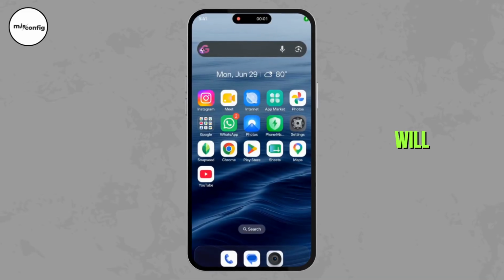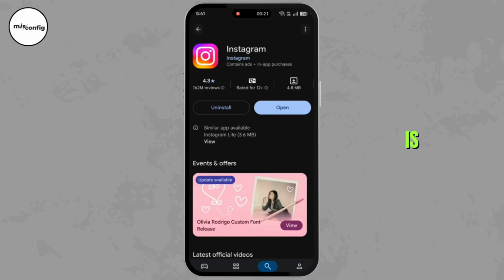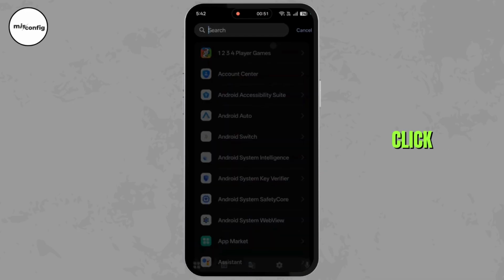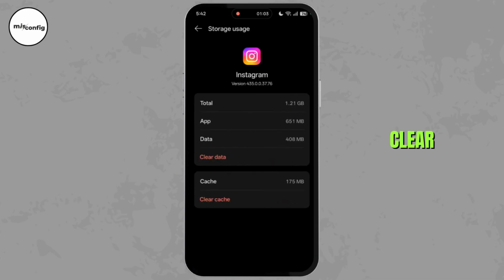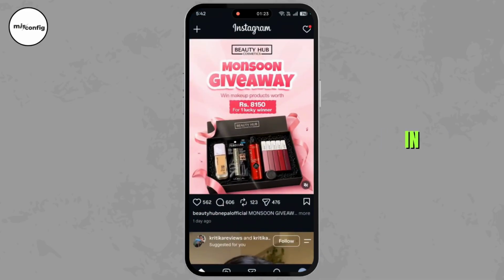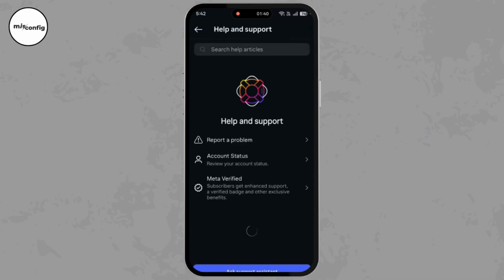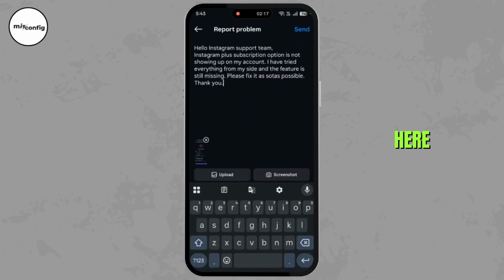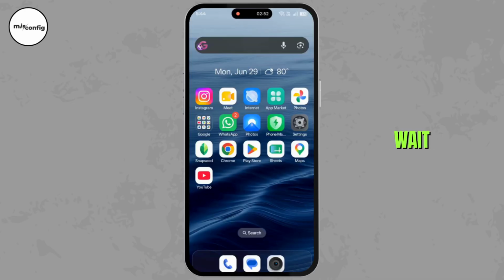How To Fix Instagram+ Option Not Showing Up | Instagram Feature Missing (2026)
In this video, you'll learn how to fix the Instagram+ option not showing up. If the Instagram+ feature is missing, not visible in settings, or not appearing after an update, this step-by-step guide will help you troubleshoot the issue.

First, we'll show you how to update the Instagram app. Then, you'll learn how to check account eligibility, clear cache, and restart the app. Finally, we’ll explain what to do if the feature is still not available due to rollout or region restrictions.

Timestamps

0:00 – Introduction
0:12 – Update Instagram App
0:40 – Check Account Eligibility
1:05 – Clear Cache & Restart App
1:30 – Reinstall Instagram
1:59 – Ending

Quick Tip: Some Instagram features are released gradually, so even updated apps may not show the Instagram+ option immediately.